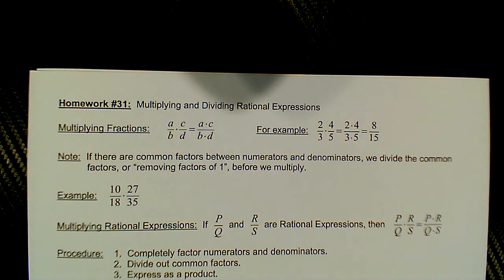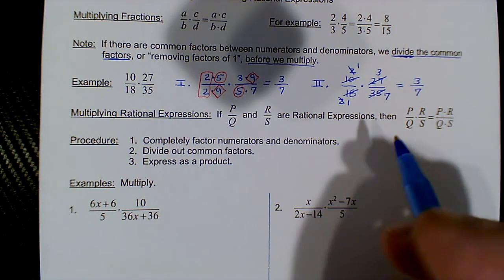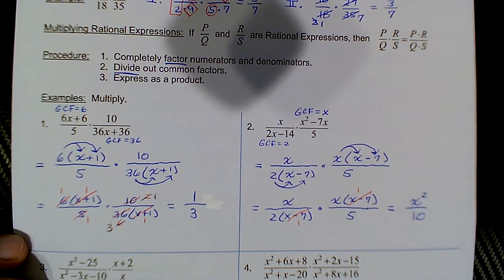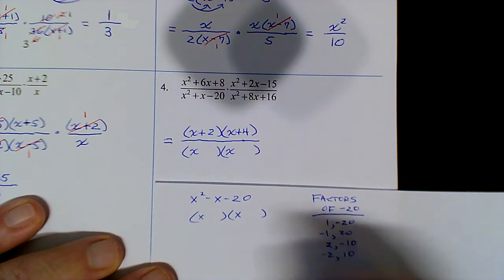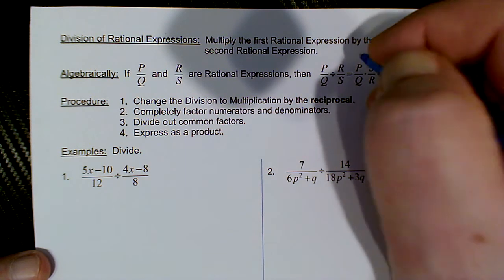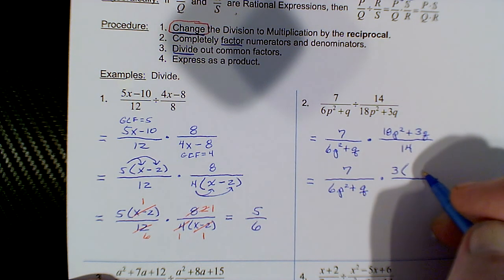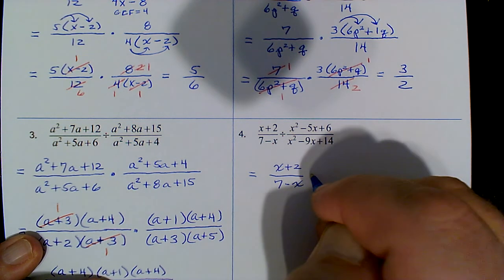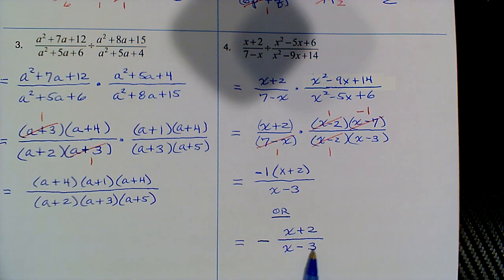023 HW #31 Video Lecture